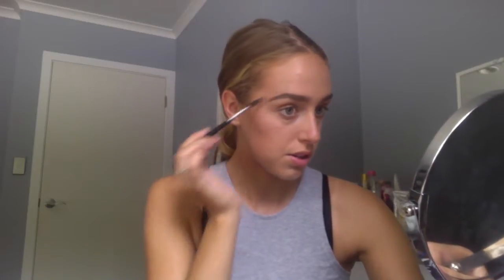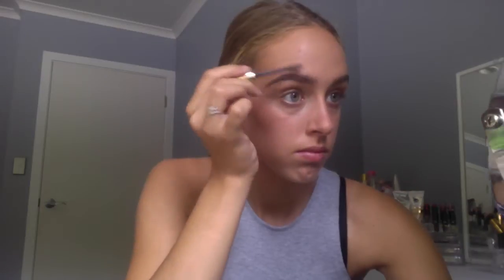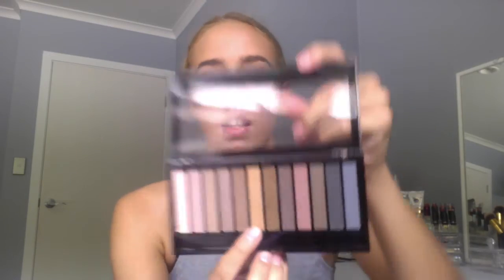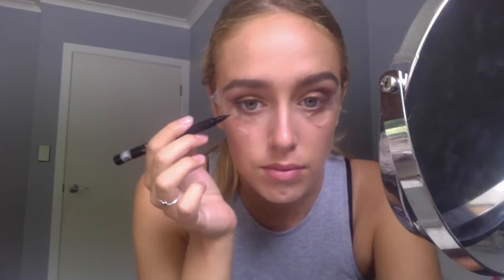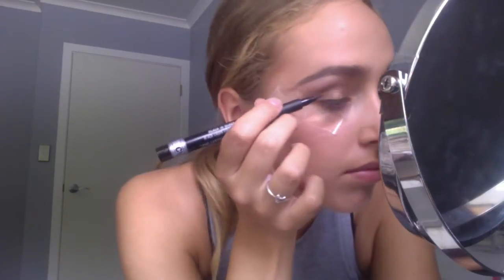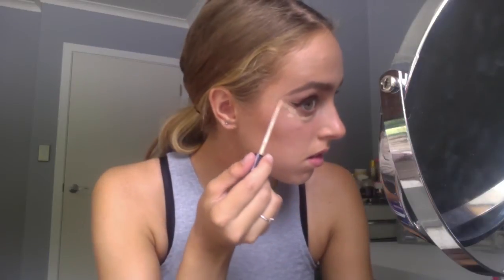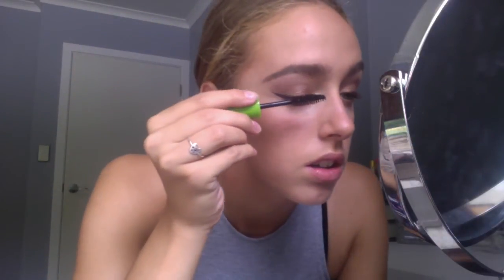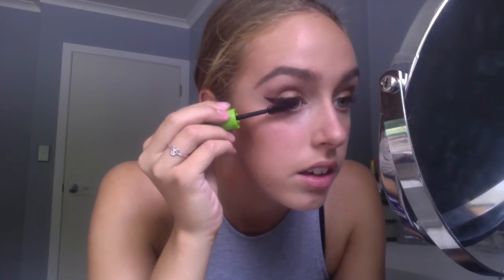Beginner Guide | Brows, Shadow, Liner, Mascara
A bit of a different video for you guys. This has been requested a few times, so I thought I would film this, as there are some people who don't have that much of knowledge on makeup, and I would love to share mine!

Previous Videos

FIND ME

Edited on: iMovie 10